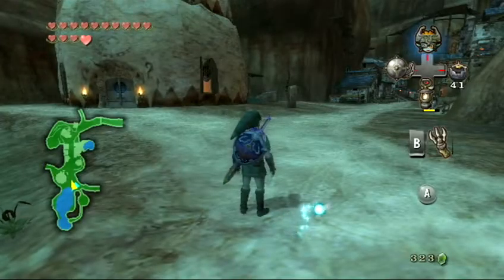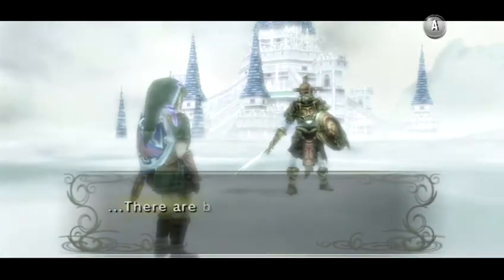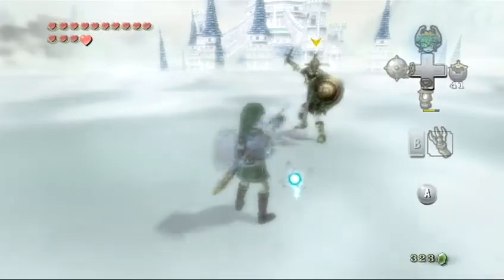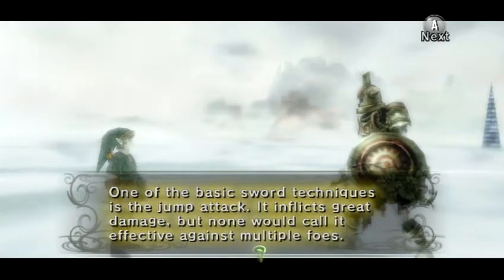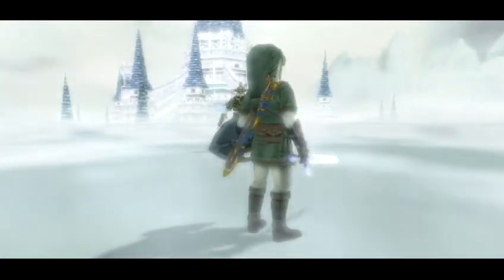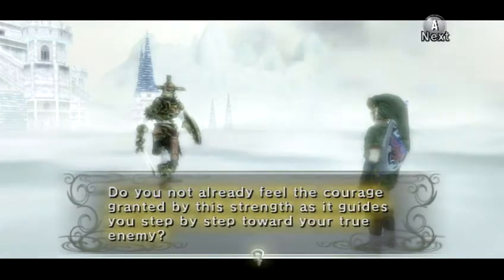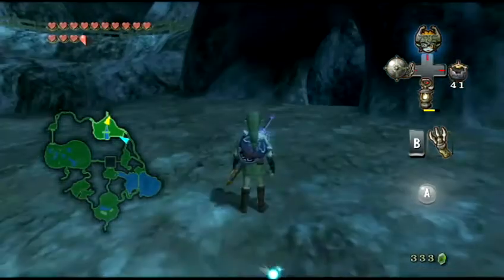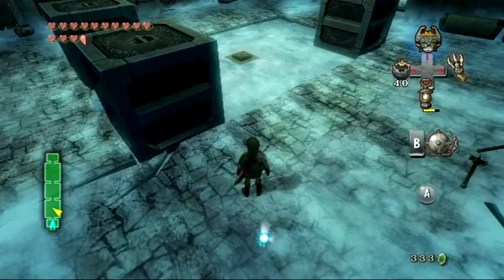Zelda: Twilight Princess - Part 67 - Last of the drunken escapades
We get what we can before continuing the story and this is the last episode from the drunken recording session. Hopefully you found it funny enough to justify me keeping these. Enjoy!